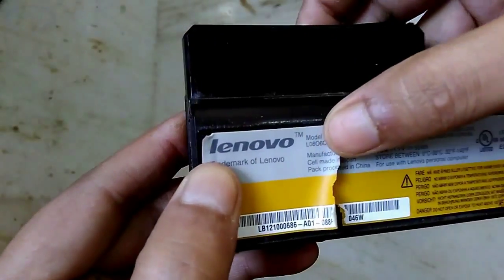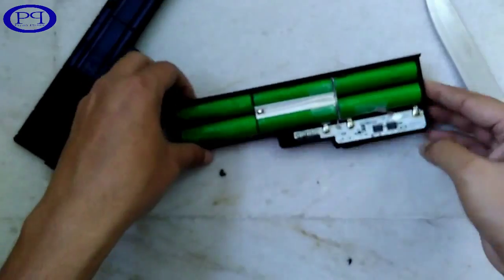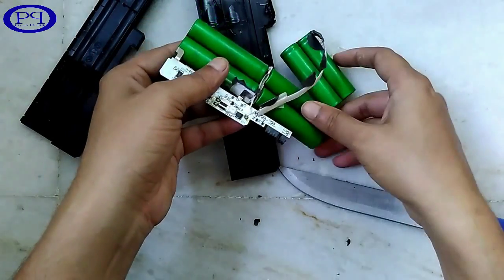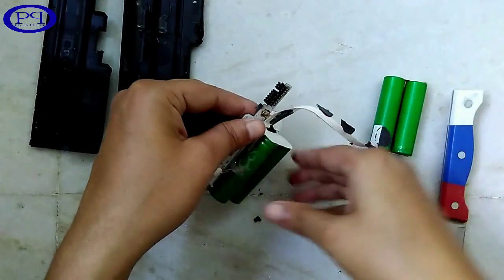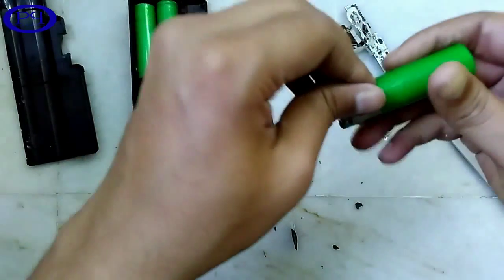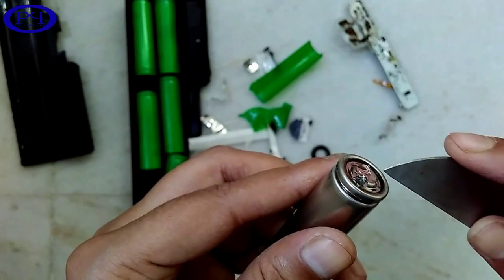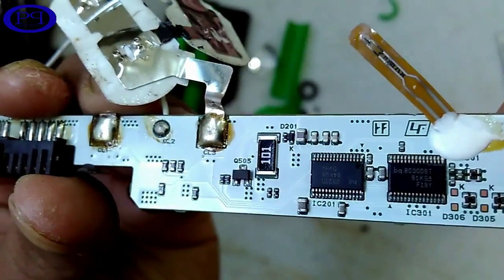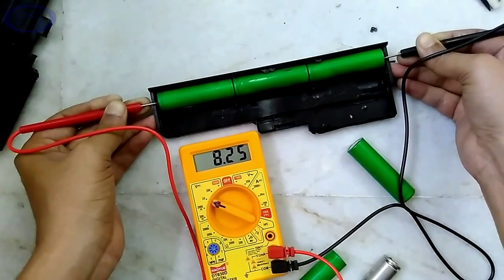Lenovo 3000 G430 Battery Teardown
Tear-down of Laptop battery and testing each battery with Multi-meter.